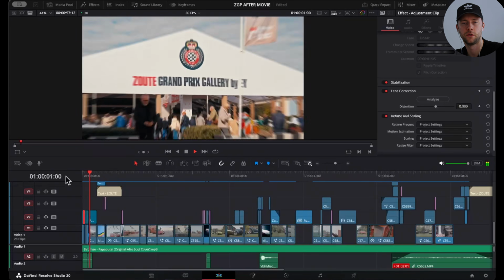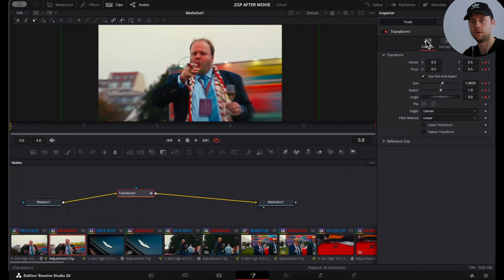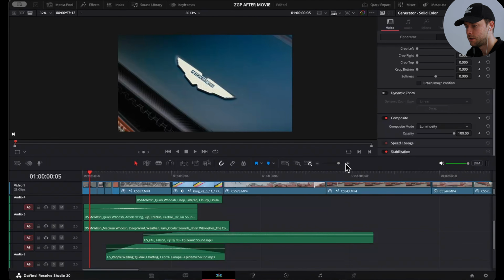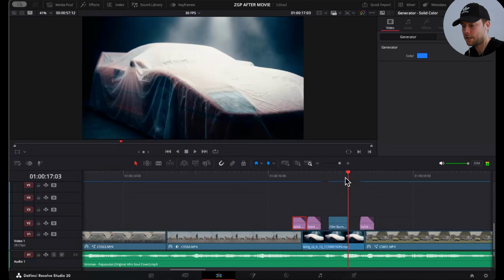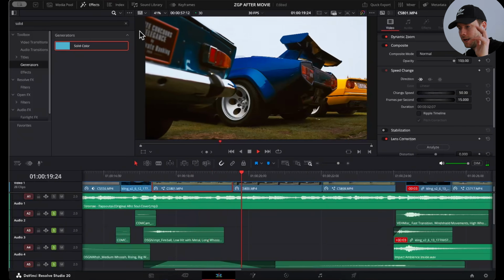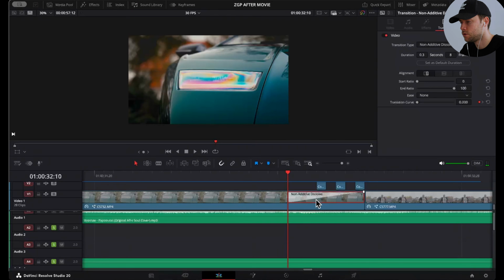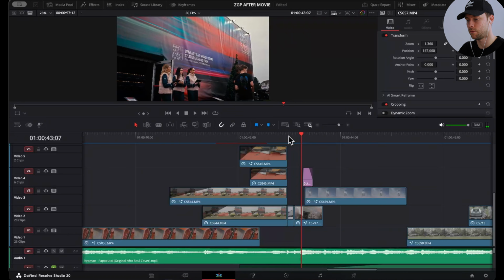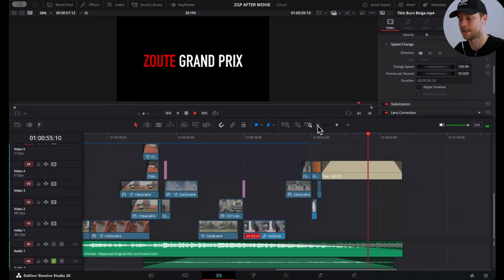How I Edit Automotive After Movies (Full Timeline Breakdown)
Do you want to become the best automotive filmmaker in town?

In this video, I break down my full editing timeline for creating cinematic automotive after movies in DaVinci Resolve. I go step by step through how I build better flow, use sound design, transitions, speed ramping, masking, tracking, and even add AI-generated shots to make car videos feel more dynamic, professional and high-end.

This is a full behind-the-scenes look at how I edit automotive content, structure sequences, and make each shot feel smooth, intentional, and high-end. If you want to improve your car videography, DaVinci Resolve editing, and overall storytelling for automotive videos, this breakdown will help you understand the techniques I use throughout the entire timeline.

In this video, I cover: Creating better flow in automotive edits, Sound effects and sound design, Transitions that feel smooth and natural, Masking and tracking, Speed ramping, AI-generated shots, Cinematic editing techniques for car videos, my real DaVinci Resolve workflow. Whether you shoot cars for clients, social media, or YouTube, this tutorial will help you create more polished and cinematic automotive after movies.

Gear used for filming:
CAMERA BODY
CAMERA LENS
CPL + VND FILTER
BRIEFCASE HANDLE
EXTERNAL MONITOR
MONITOR BATTERY
HDMI CABLE
HARD CASE + FOAM